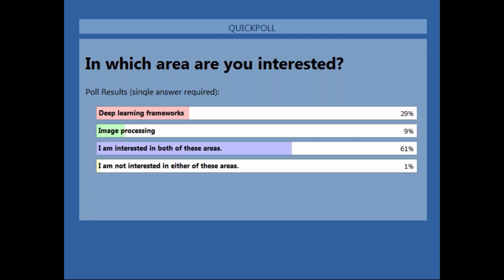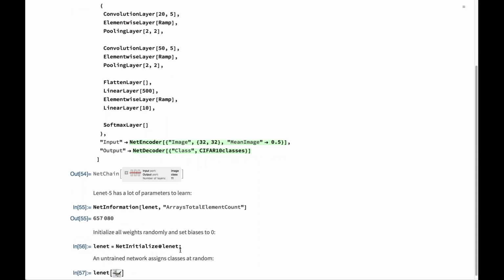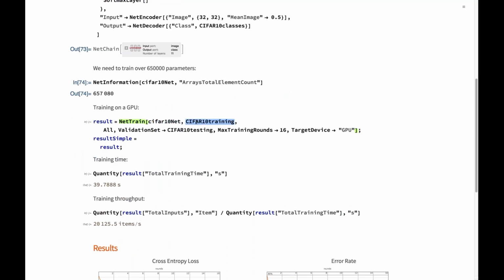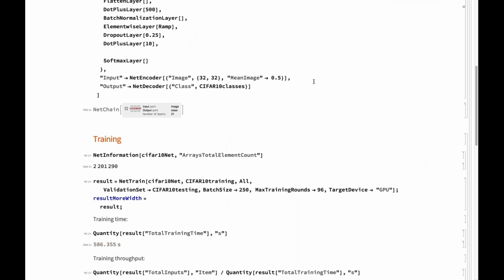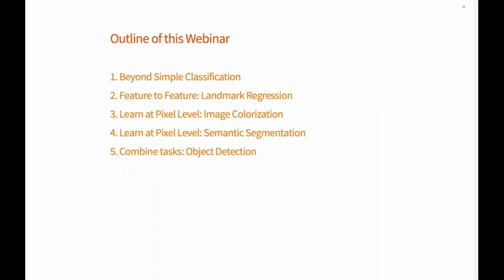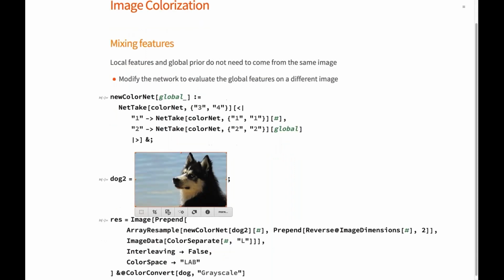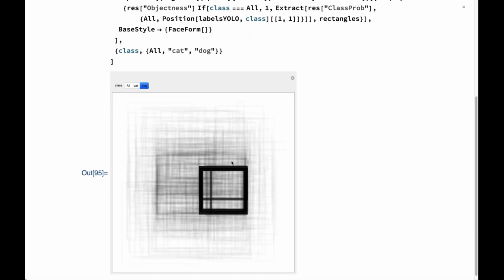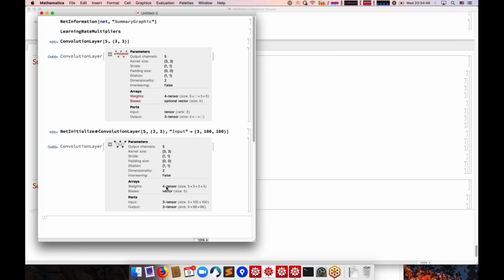Image Processing with Deep Neural Nets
In the second webinar in the Machine Learning webinar series, learn to apply neural network concepts to processing and analyzing images and learn about some real-world applications of neural networks in computer vision.